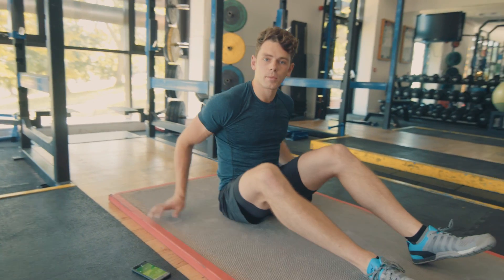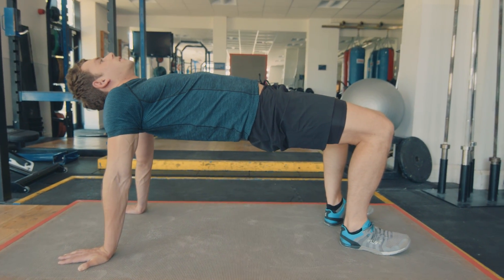Evening Stretching Routine (Follow Along) - Max Lowery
An Evening Stretching Routine (or Yoga) is the perfect way to get your body ready for bed and to help you wind down and feel great! Bought to you by Max Lowery - a Personal Trainer, Mountain Guide, Retreat Organiser and Author. This will take you less than six minutes and make you feel great!

Bringing your attention and connecting with your body can be a great way to create mindfulness. Being mindful means that you are focusing on the present moment, not worrying about what happened in the past or the future. Mindfulness has been shown to decrease stress and increase relaxation, both have a big effect on the likelihood of falling asleep.

I combine all of these elements on my fitness, hiking and wellness retreats in the incredible French Pyrenees. Dates are below.

2020 FITNESS RETREATS
Five days // €800 all-inclusive (Exc Flights) // payment plans available

2020 HIKING RETREATS
Five days // €700 all-inclusive (Exc Flights) // payment plans available